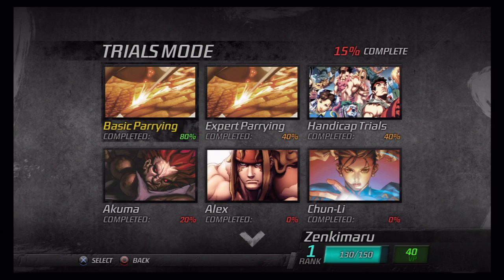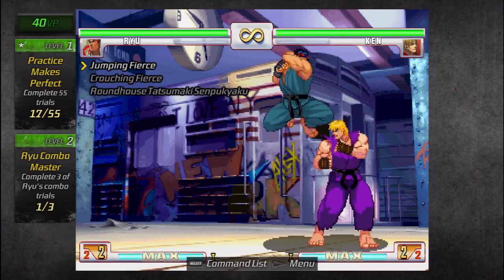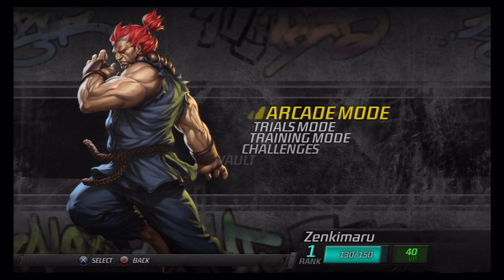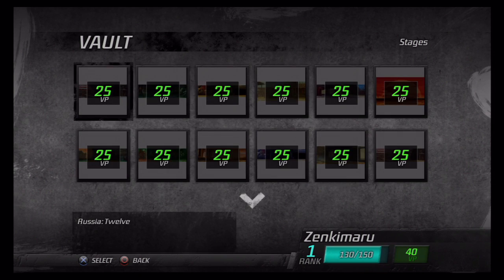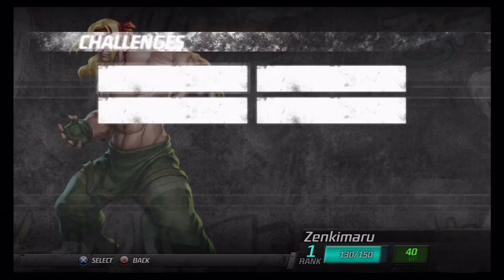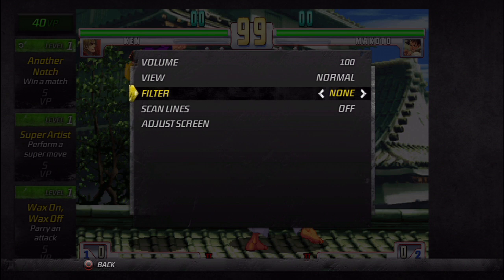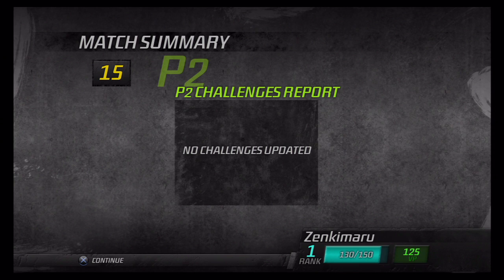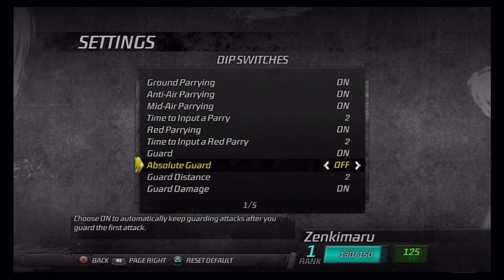Third Strike Street Fighter 3: Online Edition (GigaBoots.com)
Street Fighter 3 Third Strike Online Edition Fight for the Future is a really long title for a really good port of a really great fighting game. Hereapos;s a Quick Play of it.